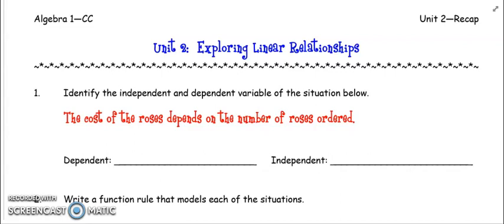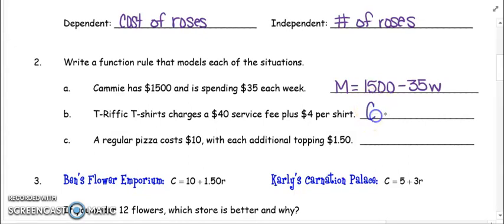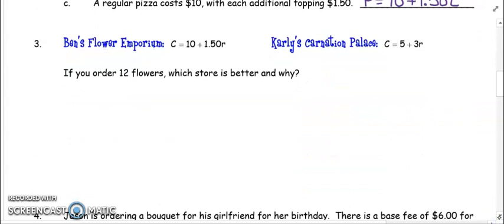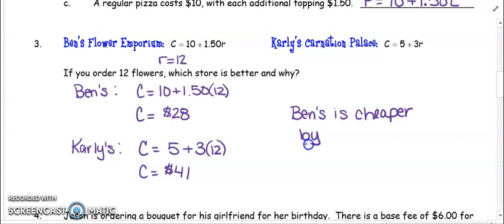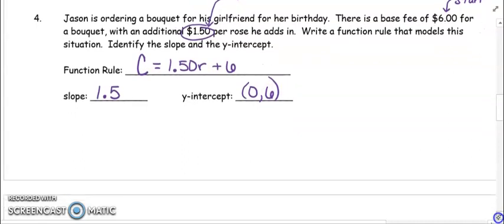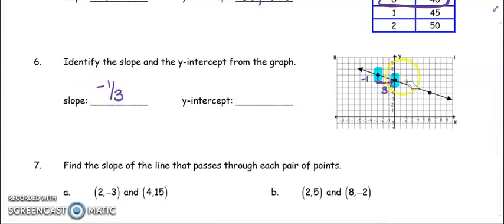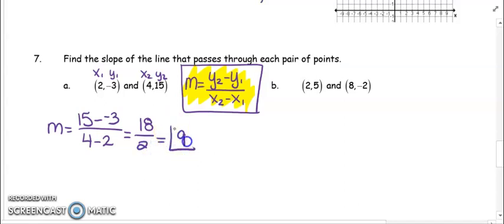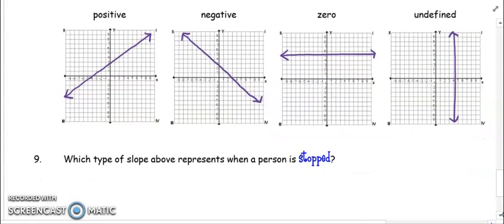Alg U2 Recap